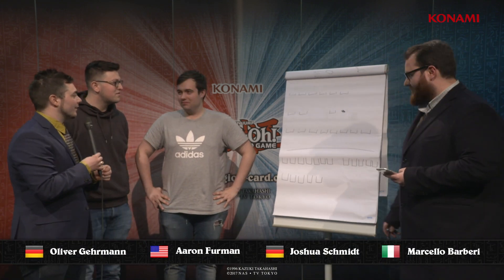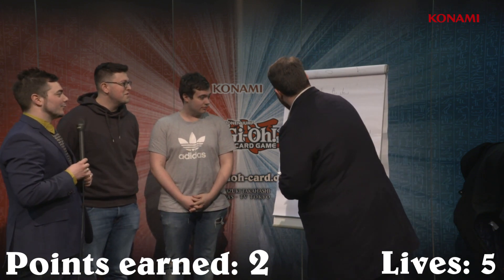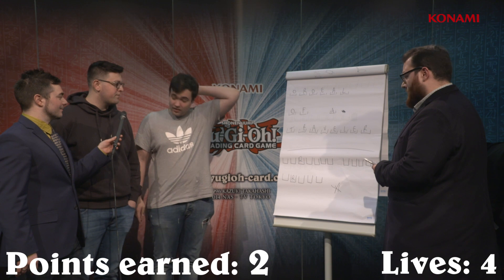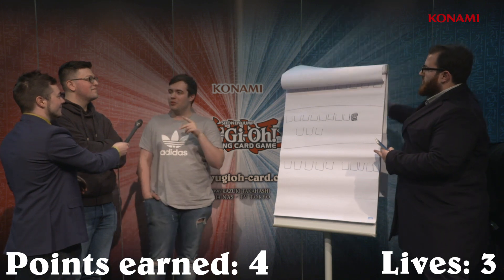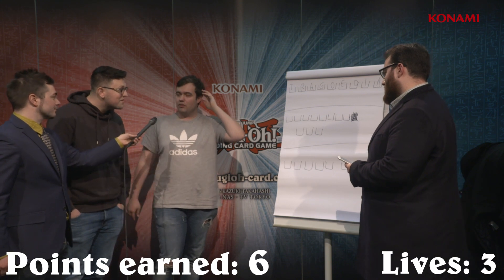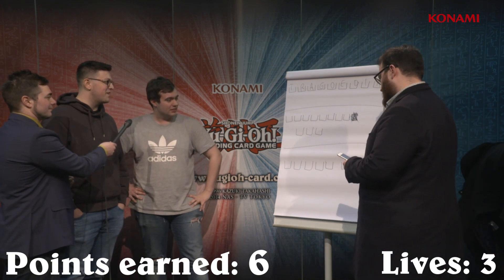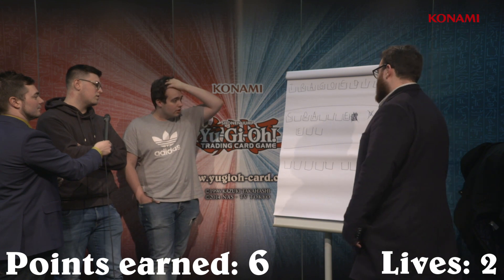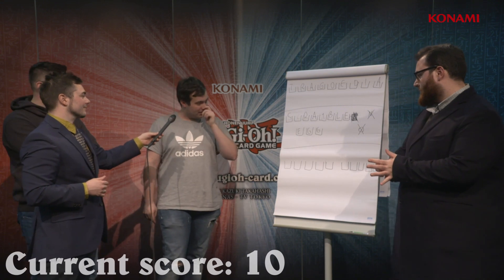YCS Milan 2018: Round 10 - Yu-Gi-Oh! Games - Part 8